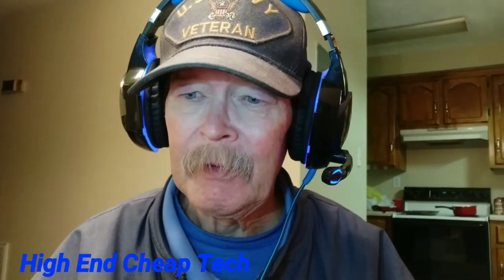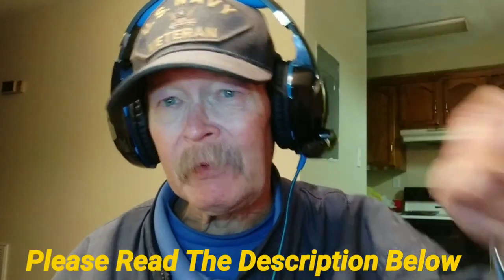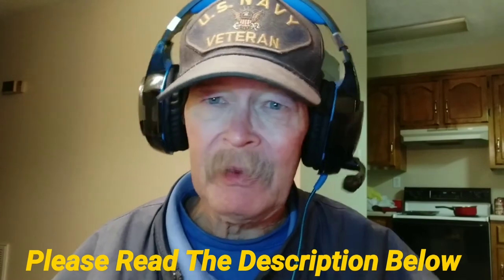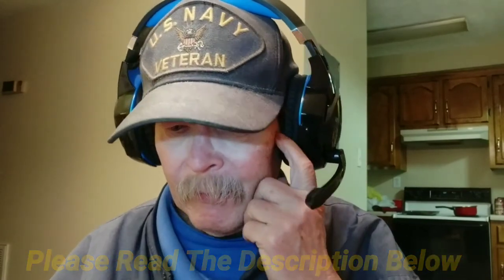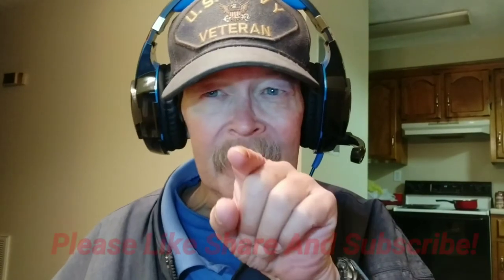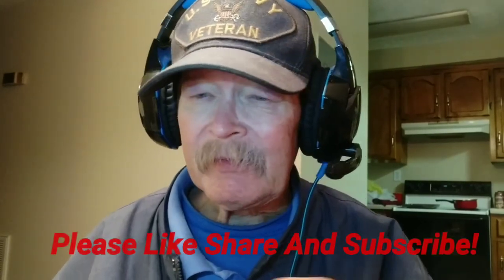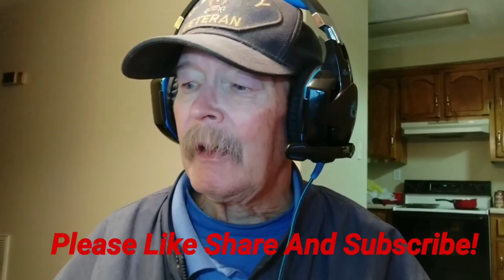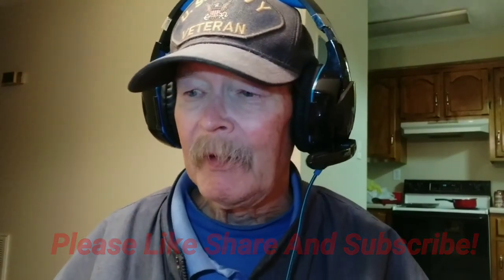VersionTech Headset After Extended Use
Tonight a short longer term review of the VersionTech Headphones. Make sure to watch the whole thing and leave feedback! This video was shot on the Xiaomi MiA2 and edited on the MiA2 phone. If you are a creator look at the description below and check out tubeBuddy if you have not tried it yet!

Videos or Links mentioned in this video:
VersionTech Headphones
Silicon Power 128 GB microSD Card